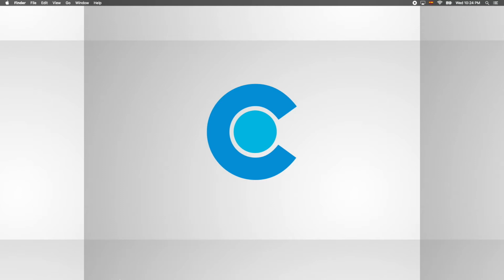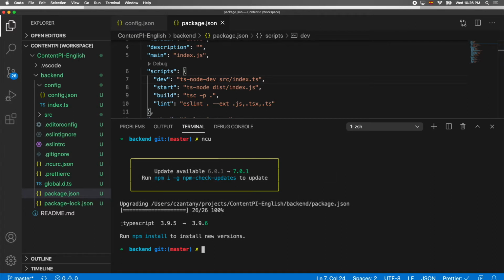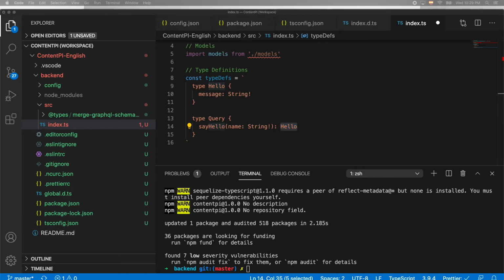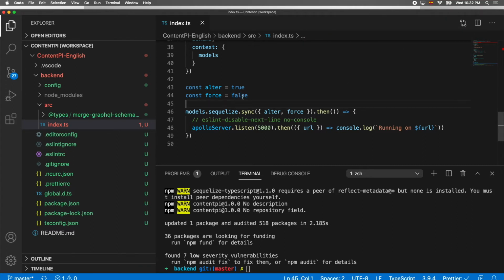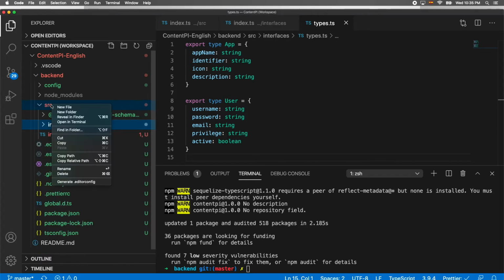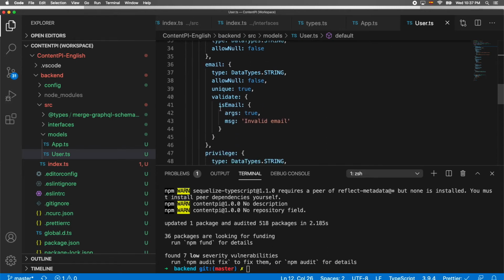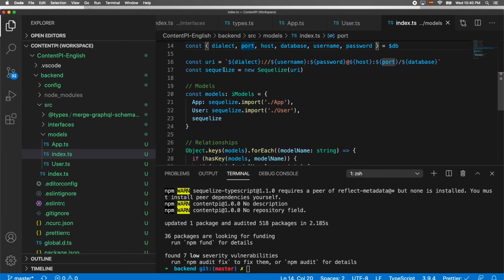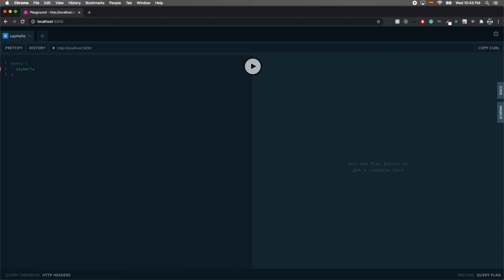2. How to build a Headless CMS with TypeScript, React, GraphQL and Node: Sequelize Models